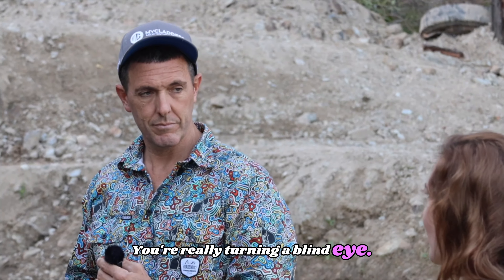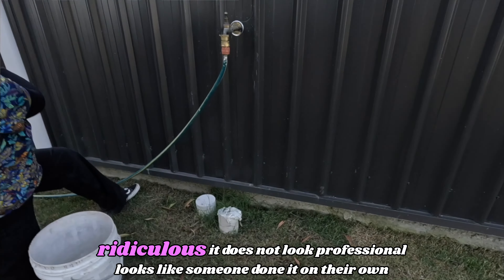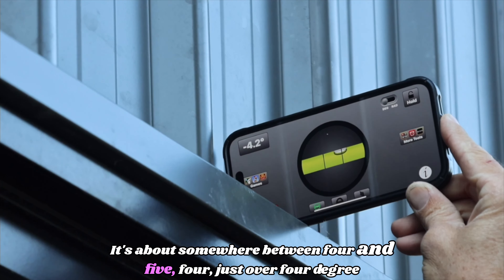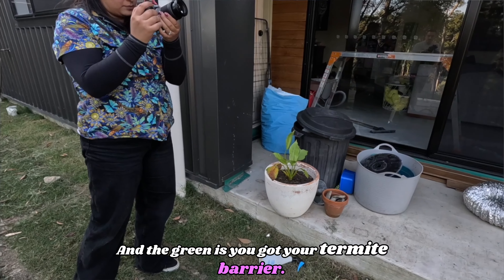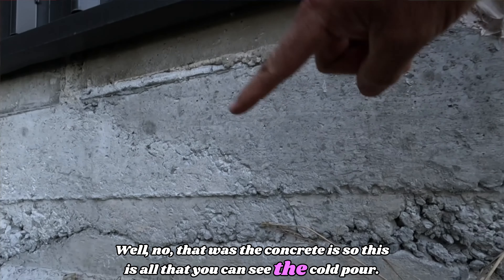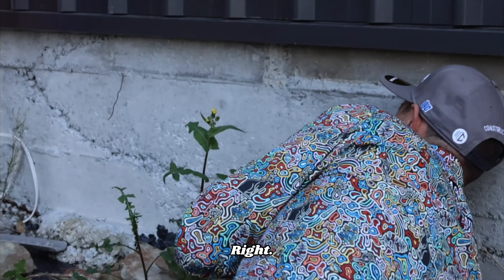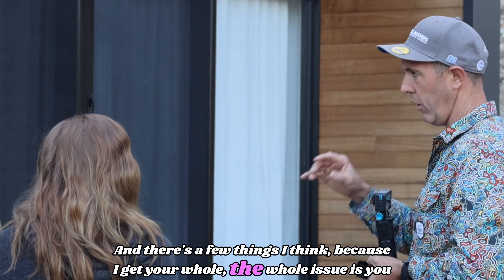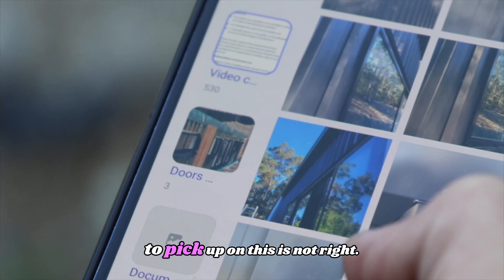Part 2 Little House of Horrors 2 - Architectural Cladding FAIL - Colorbond Cladding Brisbane!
Join me, Kenny from MyCladders, in a compelling video where I step in to assist homeowners who have been left in a dire situation due to a botched wall cladding job on their expensive property. Following complaints about the substandard cladding, the builder abandoned the project, leaving the homeowners in a legal battle with the Qbcc and ultimately stuck with a defective cladding. Unable to afford their rental any longer, they were forced to move into their unfinished home, experiencing leaks every time it rains. Watch as I inspect the defects and hear their story firsthand. Learn from their experience and ensure you never find yourself in a similar predicament. Trust me to guide you on the right path to avoid such costly mistakes in your cladding projects. Let's work together to protect your investment and achieve a successful outcome.